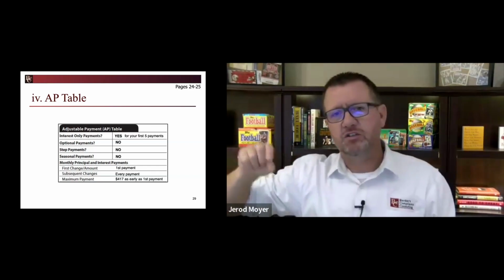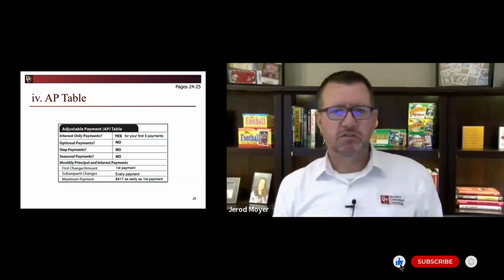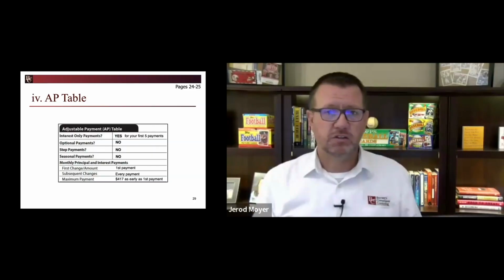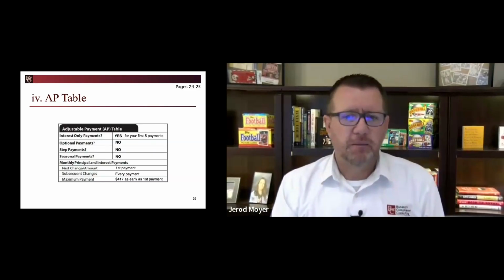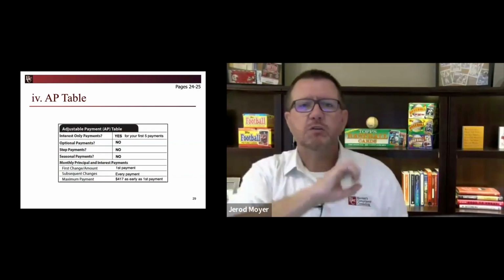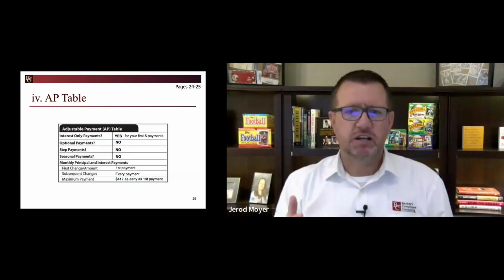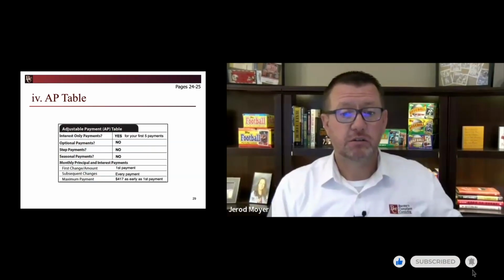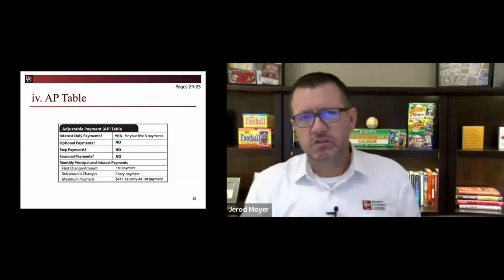TRID Construction: The AP Table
Jerod discusses the adjustable payments table (AP table) that is triggered when disclosing a multiple advanced closed-end loan. The key points are:
- The AP table is required because the loan payment can increase as more money is advanced.
- There are 5 interest-only payments, followed by a balloon payment.
- The first payment amount could change based on how much of the loan proceeds are advanced before the first payment is due.
- Subsequent payments could change as more of the loan proceeds are advanced prior to each payment.
- The maximum possible payment amount is $417, which could theoretically occur by the first payment if all the loan proceeds were advanced upfront.

Clip taken from BCC TRID Construction.